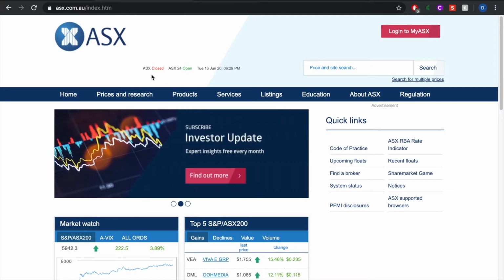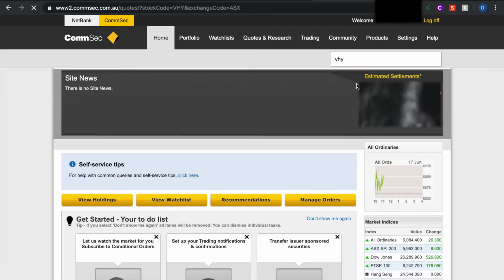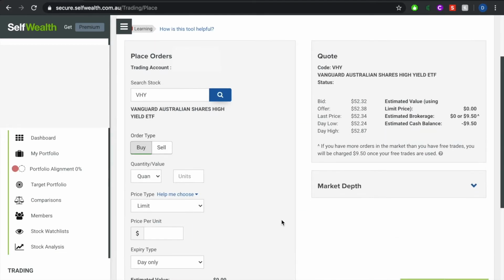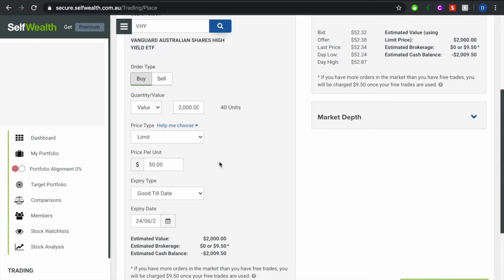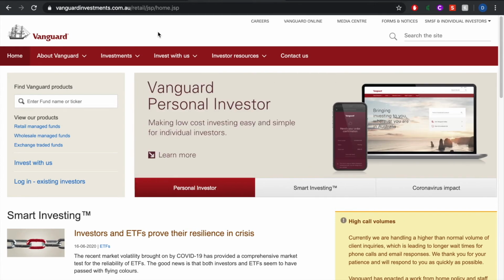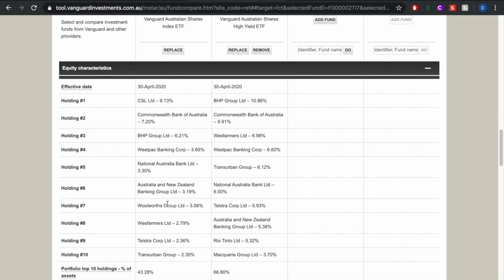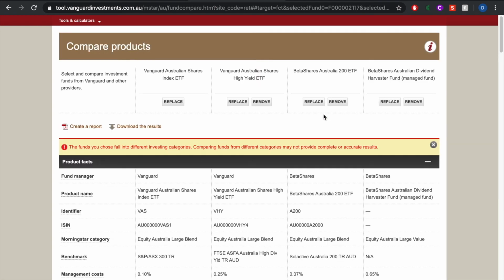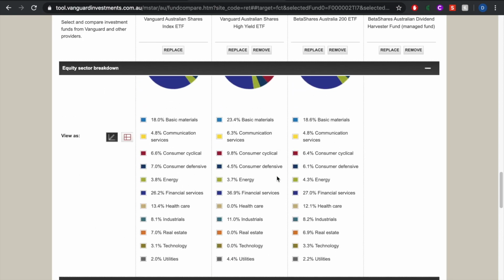How to purchase ETF (Exchange Traded Funds) via SelfWealth and COMMSEC for average or new investors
In this video, I'll be showing you how to purchase Exchange Traded Funds (in this video I used Vanguard as an example) via Self Wealth and COMMSEC. This video is educational purposes only and do not take into consideration of your circumstances.
I did a quick fee comparison for both platforms in the video and discussed the brief advantages and disadvantages. Please do your own research.